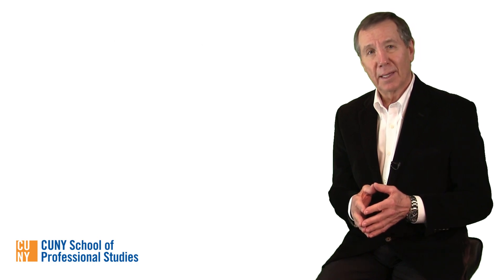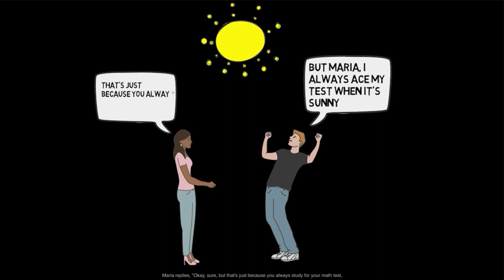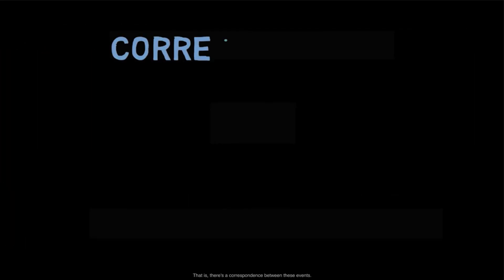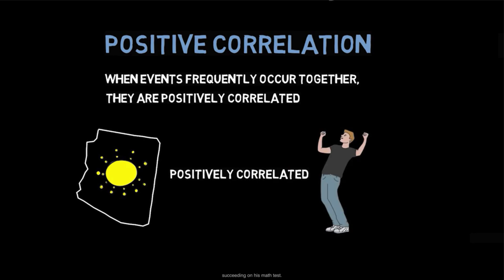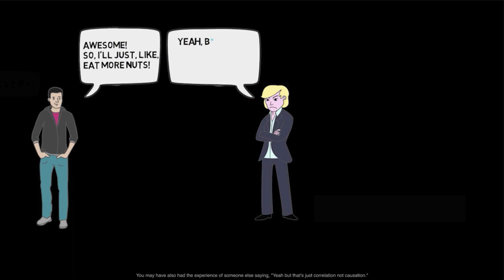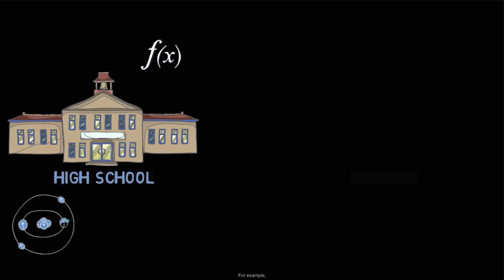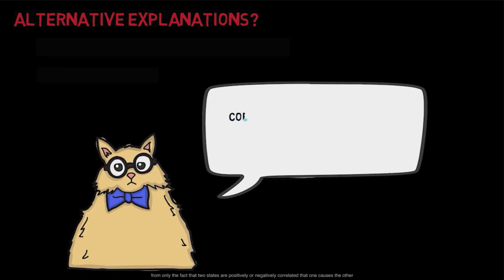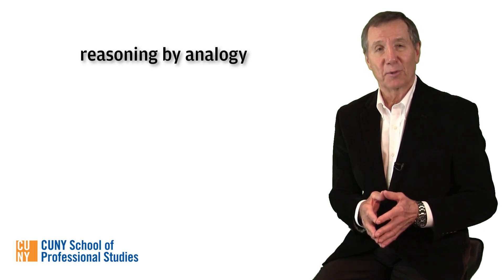Unit 5.3: Correlation and Causation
A short presentation on the distinction between correlation and causation that includes most of Paul Henne's Wi-Phi video on the same topic.